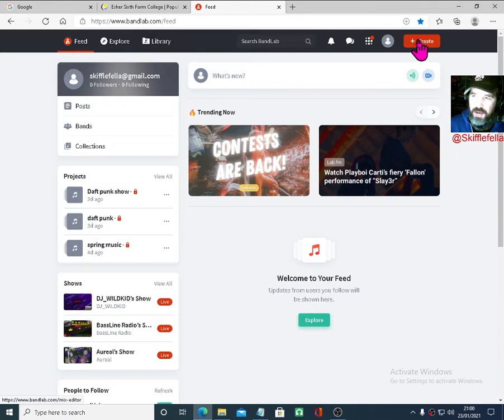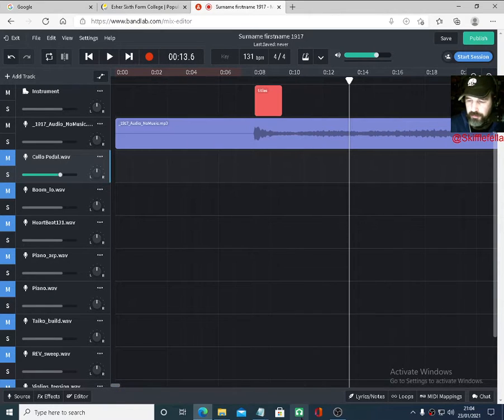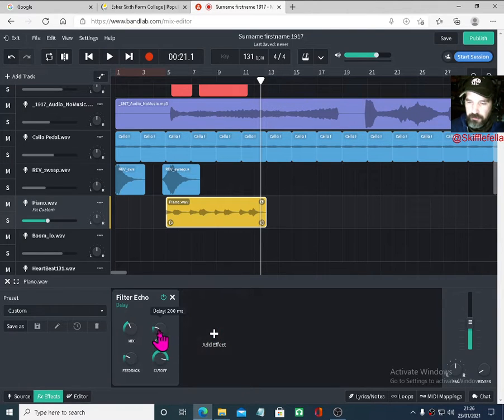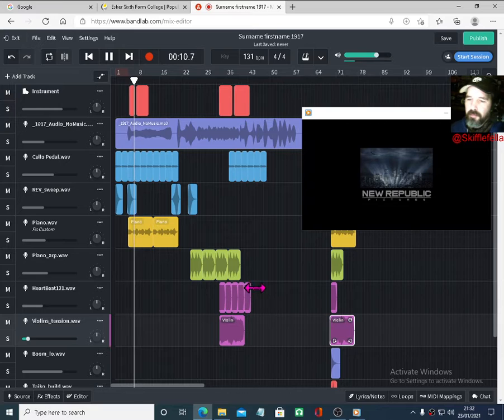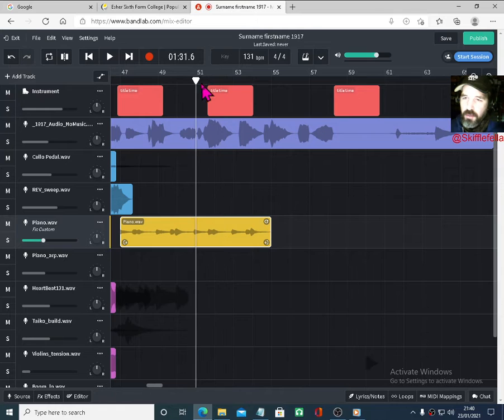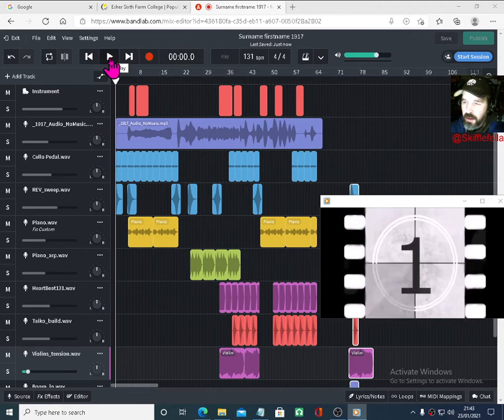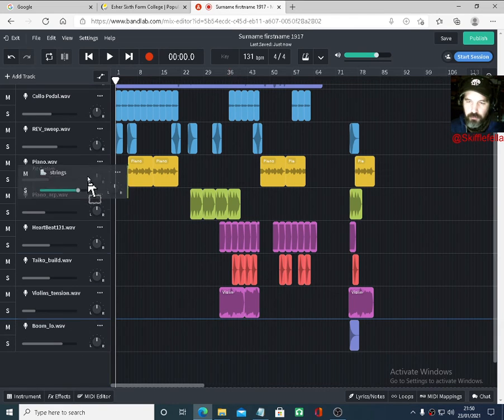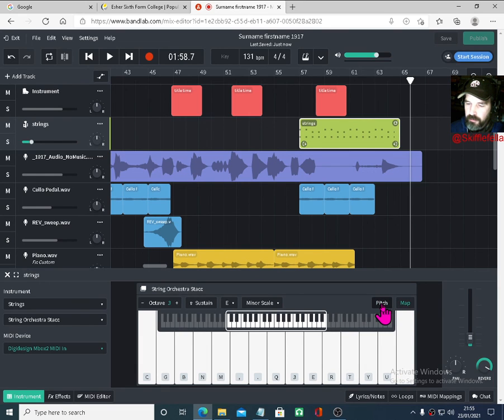1917 bandlab walkthrough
remix project for 1917 - with Bandlab, this is a walkthrough.